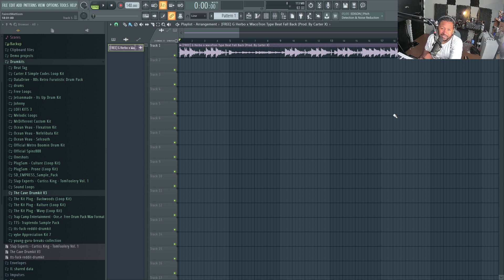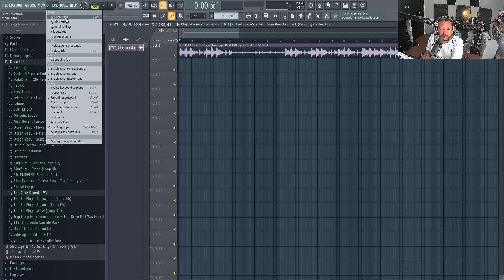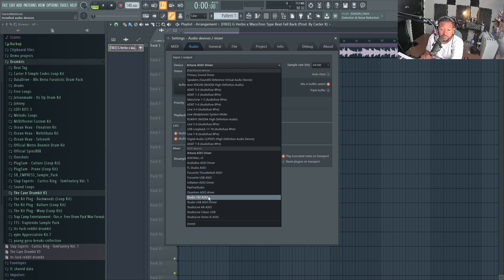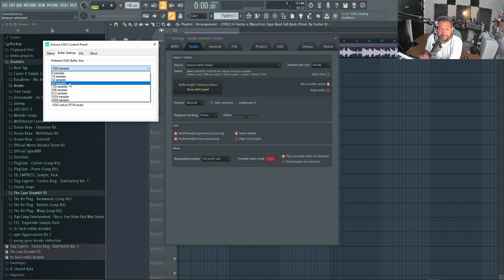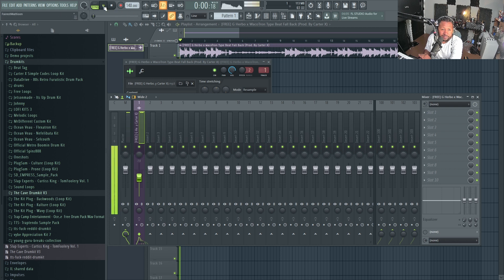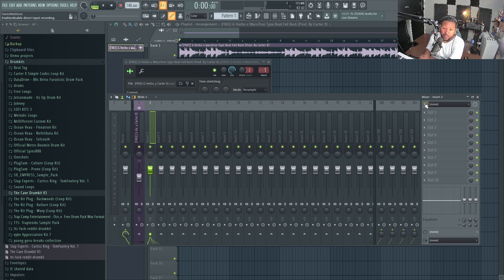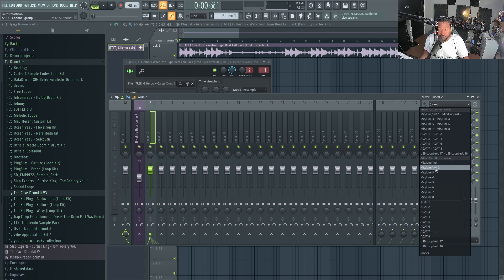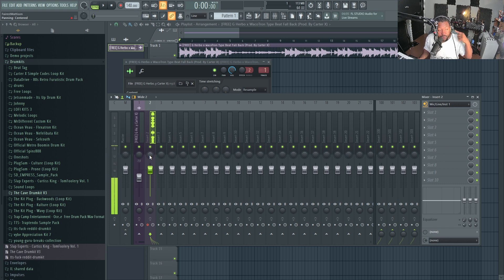Recording Vocals is Easy! | FL Studio 20 recording vocals for beginners.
In this video, I'm going to show you how easy it is to record vocals in FL Studio. This is a great beginner video for people just getting started in FL Studio. This will get you up and running and recording great vocals in no time.

timestamps
00:00 Intro
01:57 Setting up interface
02:48 Setting Buffer Size
04:43 Setting up Microphone
06:54 Recording some Vocals
09:30 Things to look out for
11:02 Outro

PC Setup

2x Samsung - 850 EVO-Series 250GB
4x Seagate - 1TB